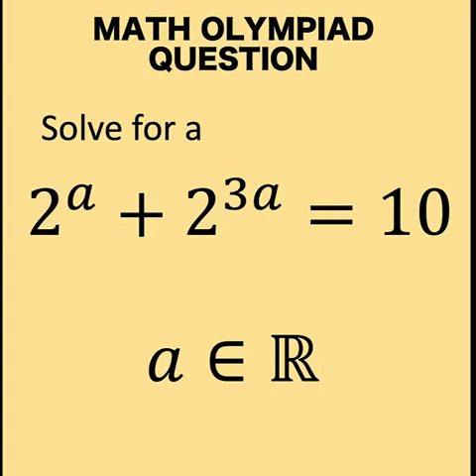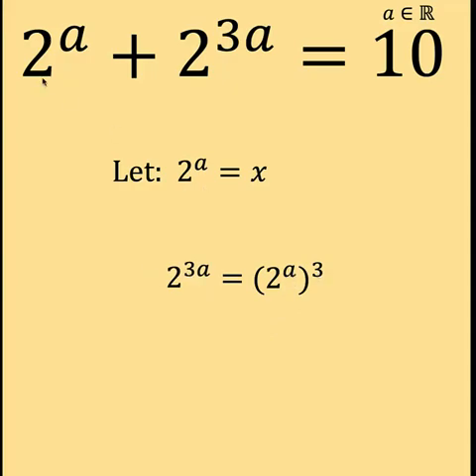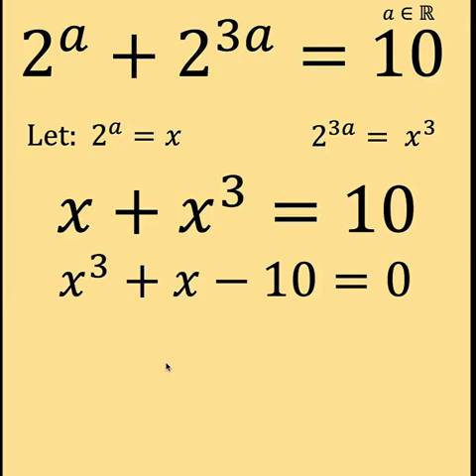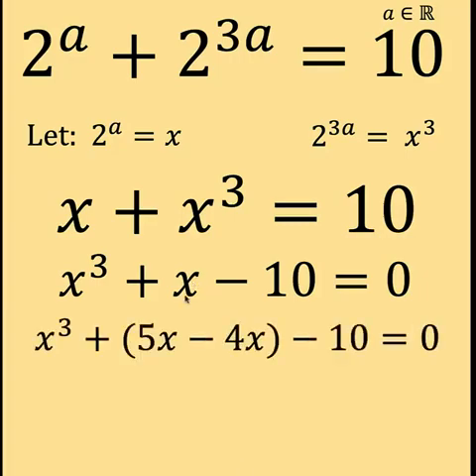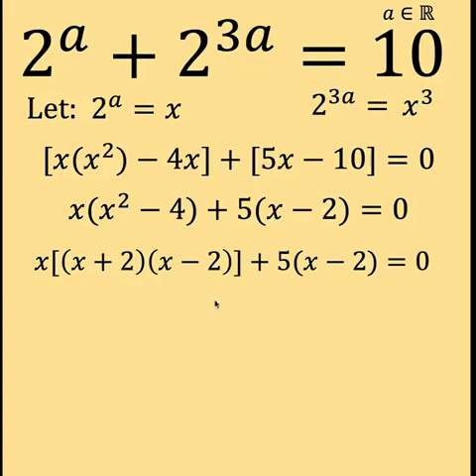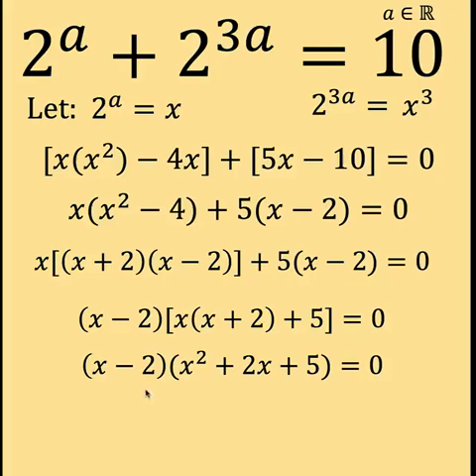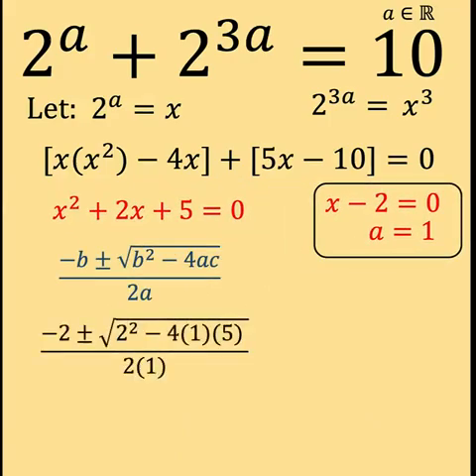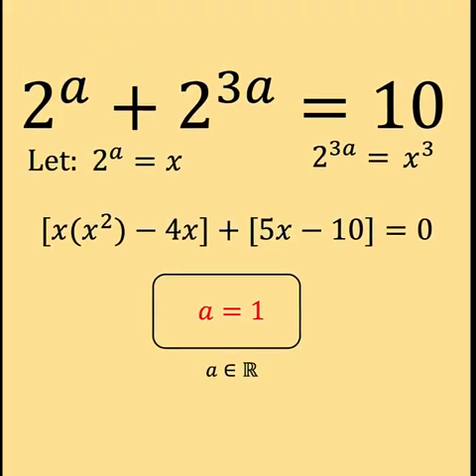Math Olympiad Problem. How to solve this beautiful exponential equation